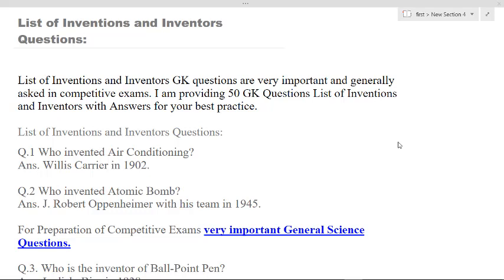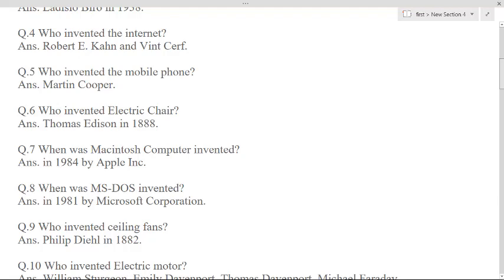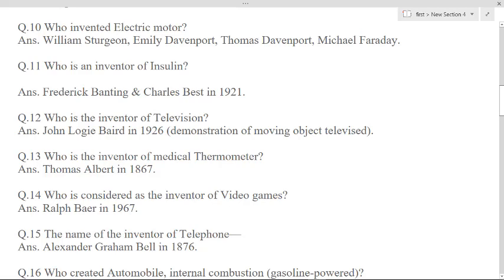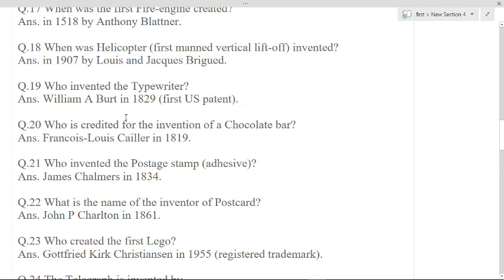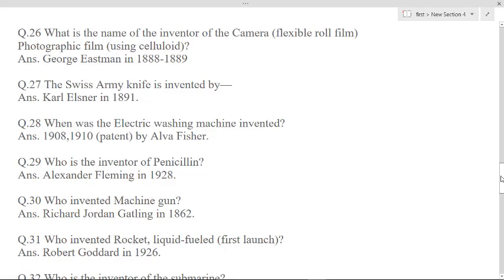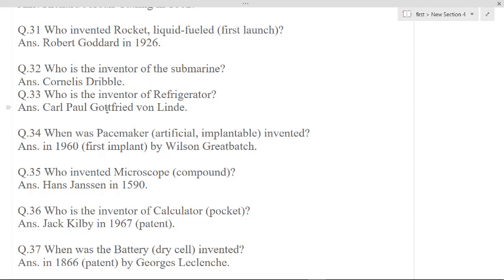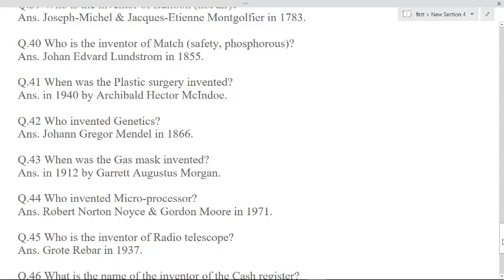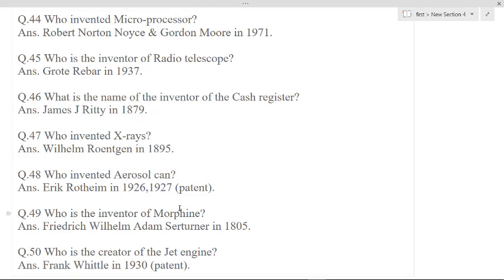GK INVENTION AND INVENTORS FOR COMPETITIVE EXAMS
INVENTION AND INVENTORS WITH YEAR AND COUNTRY NAME TELLS YOU ALL THE IMPORTANT INVENTION AND INVENTORS FROM ALL THE RESPECTIVE FIELDS .THERE CONTRIBUTION TO THIS UNIVERSE IS EMINENCE SO LET US SEE WHO ALL ARE THE GREATEST PERSON OF OUR UNIVERSE WHO HAS GIVEN ABUNDANT  INVENTIONS AND MANY MORE TO EXPLORE THIS IS THE INVENTION WHICH TELLS WHAT IS THE REAL POTENTIAL OF A HUMAN BEING